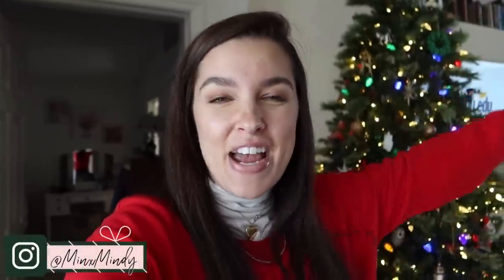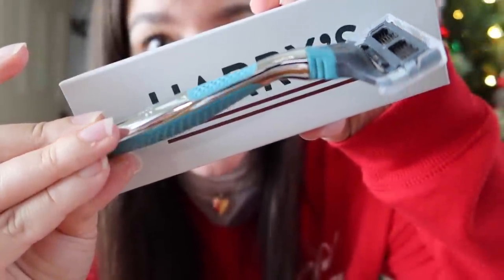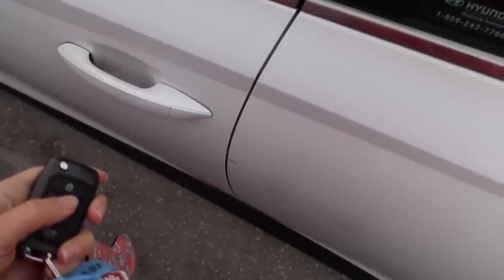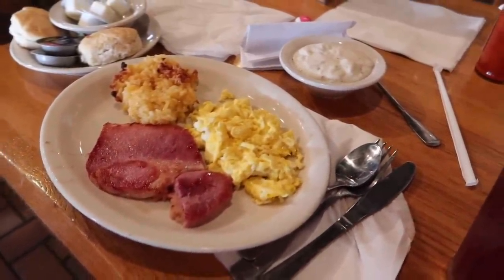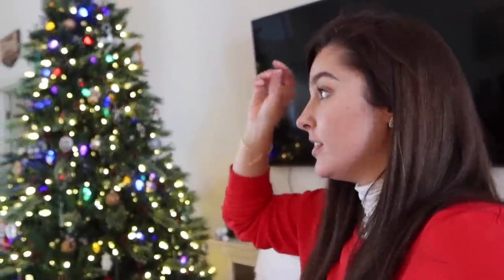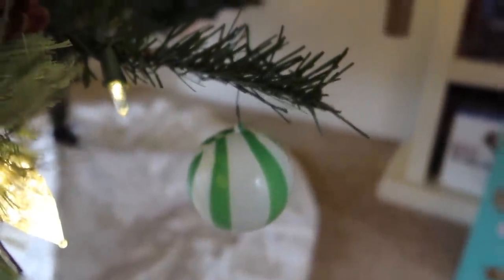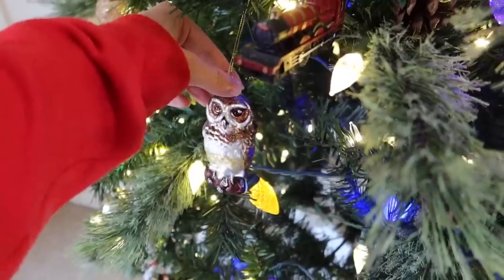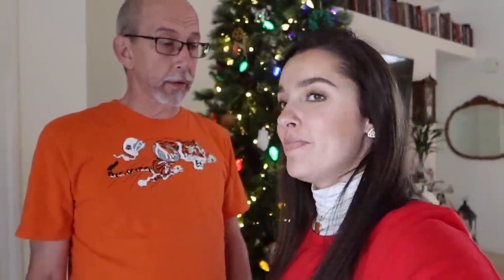Frost, Cozy Breakfast, & Christmas Ornament Tour | VLOGMAS DAY 3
to get $5.00 off any Harry's Holiday gift set! Quick, before they're gone!
Frost, Cozy Breakfast, & Christmas Ornament Tour | VLOGMAS

FEATURED:
⭐️ Larry Linx (Husband):

WEARING:
⭐️ Merry Christmas Sweater (Closed For Holidays)

VIDEO EQUIPMENT:
⭐️ Canon G7X Mark III
⭐️ MacBook Air: Edit videos with iMovie

This does not affect the price of the product or you as the consumer, but helps me to continue making videos for you guys to enjoy. All opinions are my own.